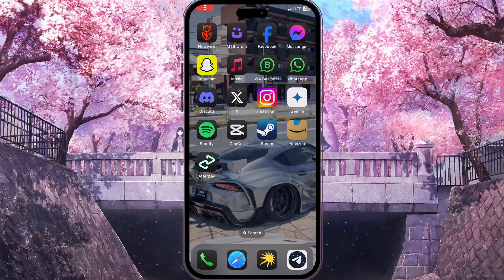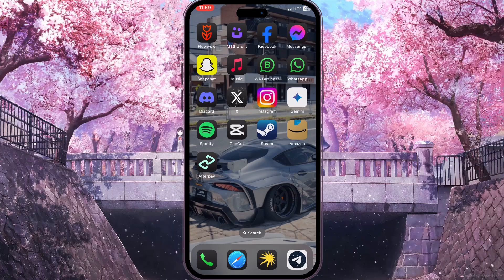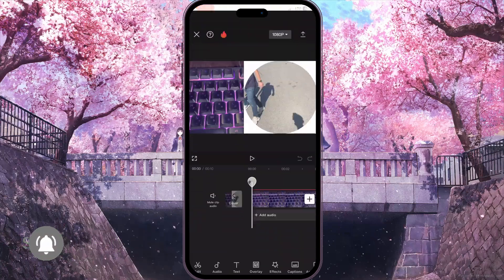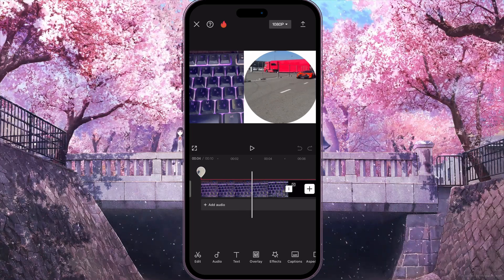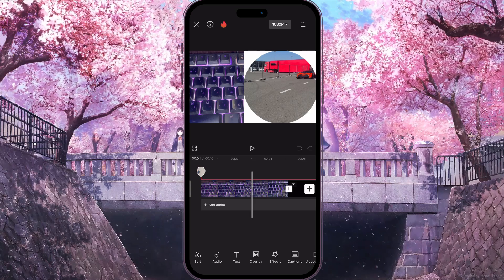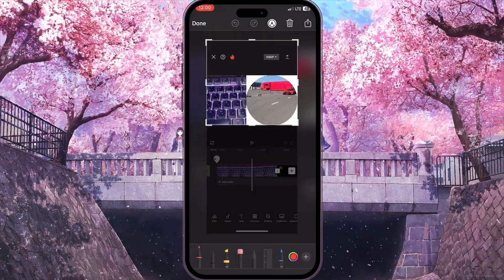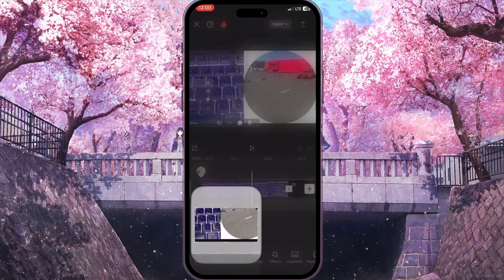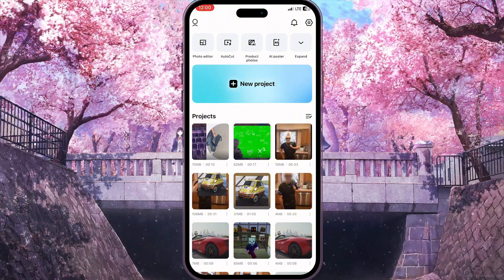How To Take Screenshot In CapCut Mobile